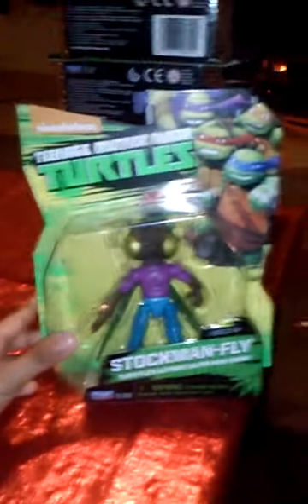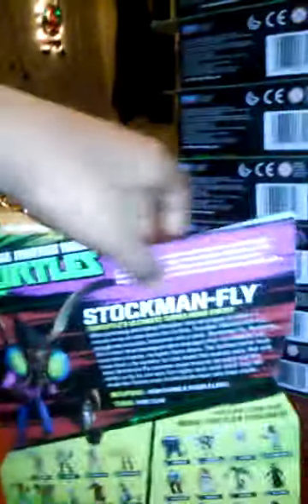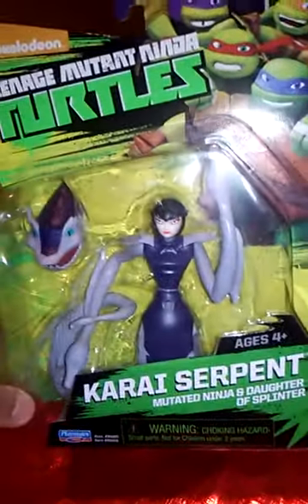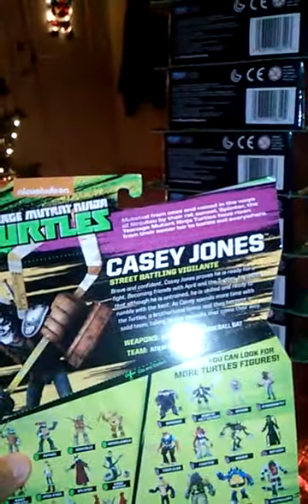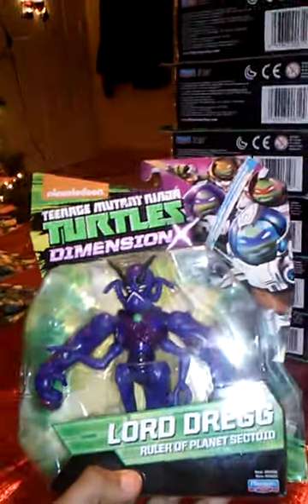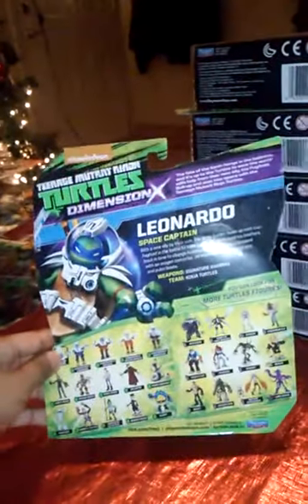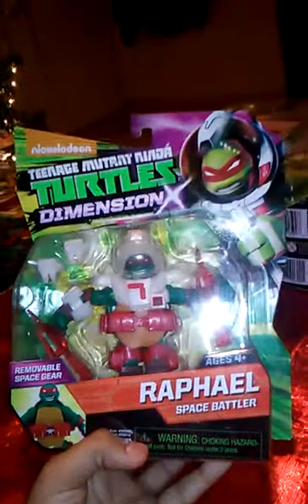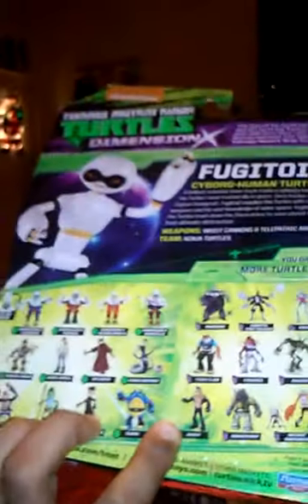TMNT Christmas presents review!!!!